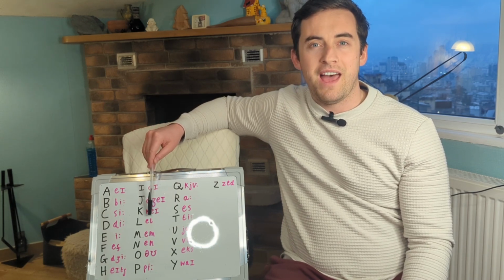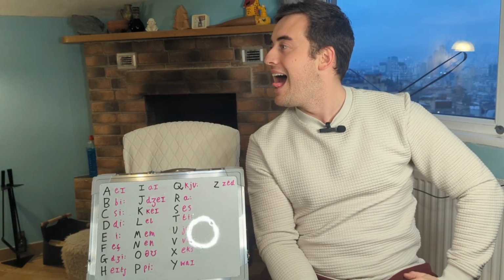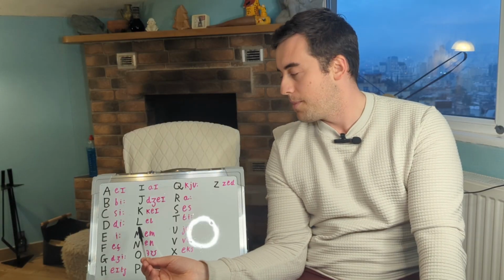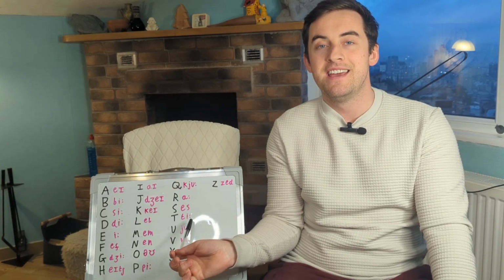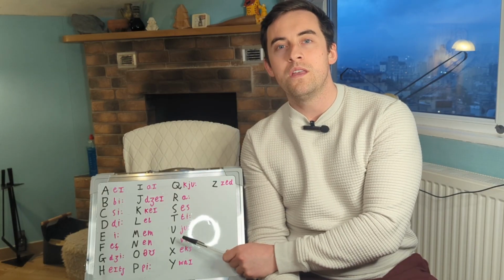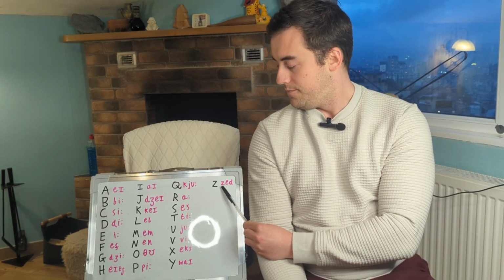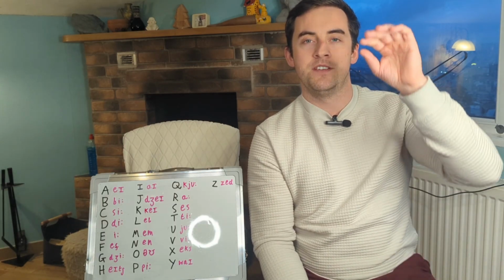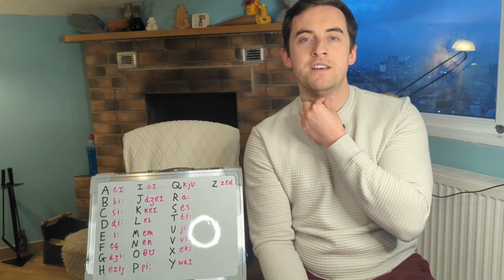How to say the English alphabet correctly: phonetic breakdown